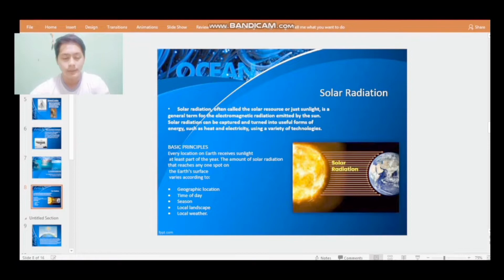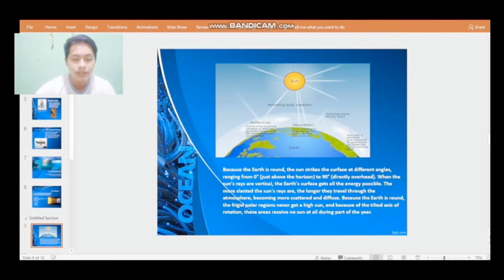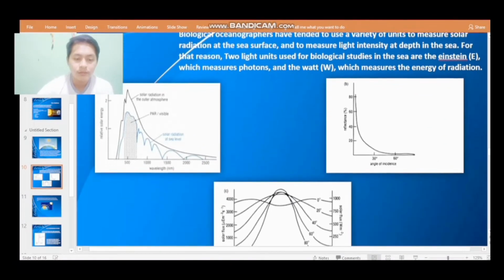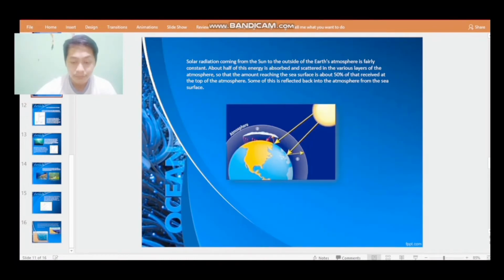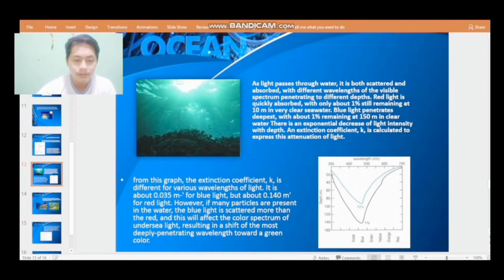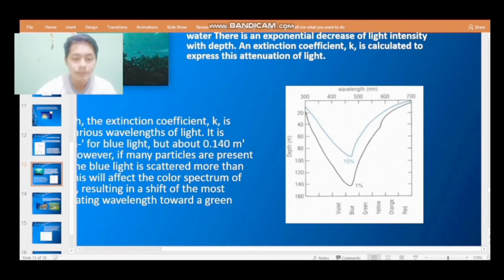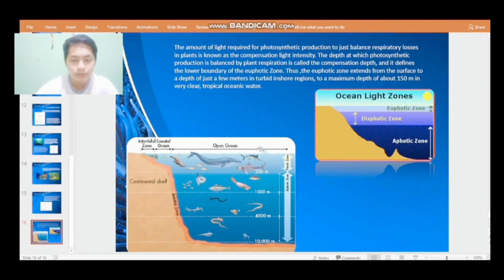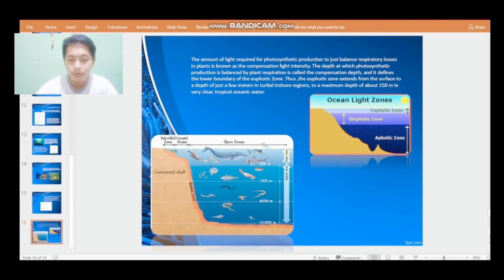Biological Oceanography C2 | Solar Radiation | G1- 2- 0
The video discusses about solar radiation and how it affect our planet and how oceans redistribute its energy.